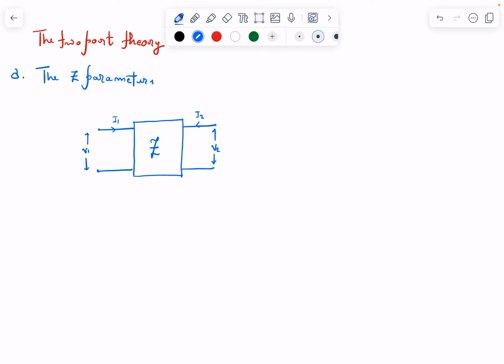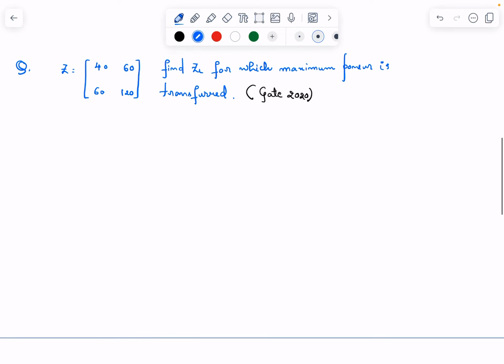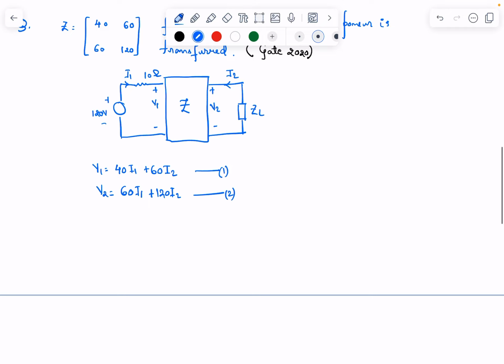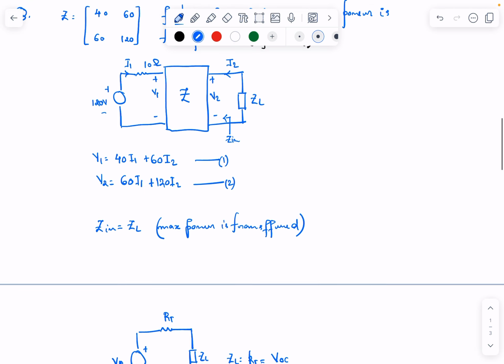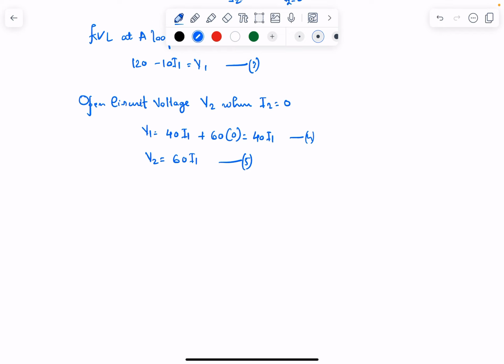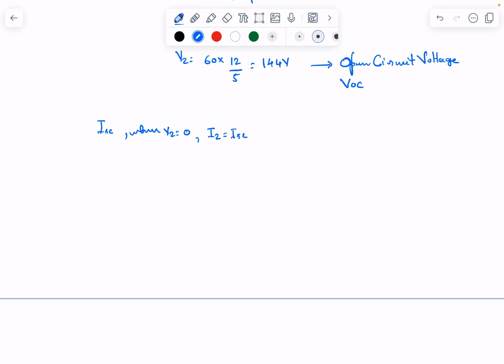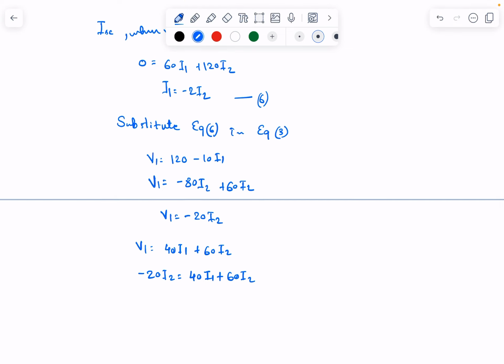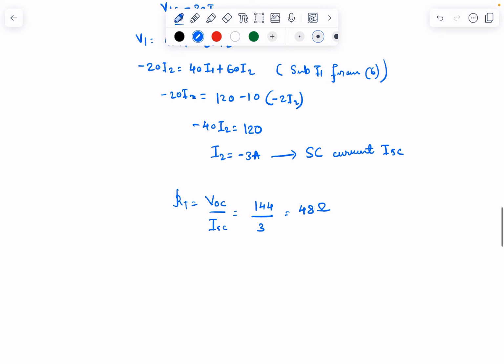Z-parameters (Solved Gate Example)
Topics discussed
z parameters of two port network
1. Steps to calculate z parameters.
2. Calculation of matching impedance using Thevenin’s theorem
3. Gate 2020 solved example

Please leave a comment for any feedback on improvements or doubts.